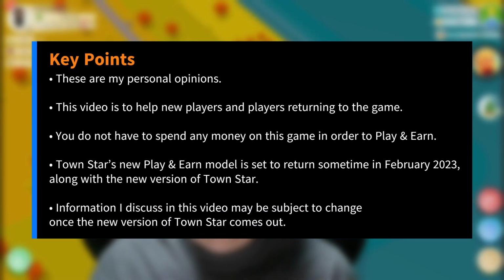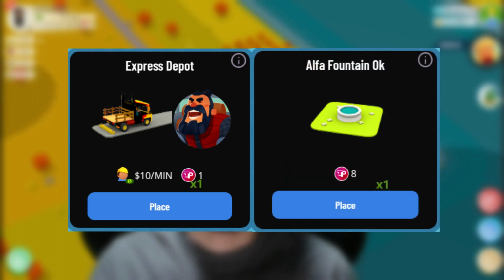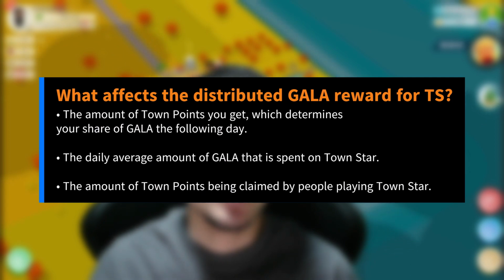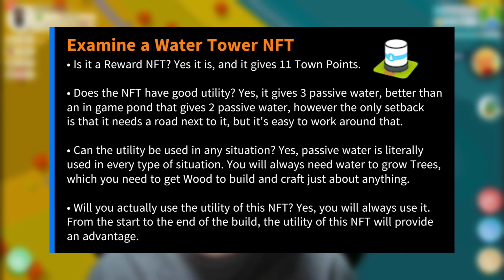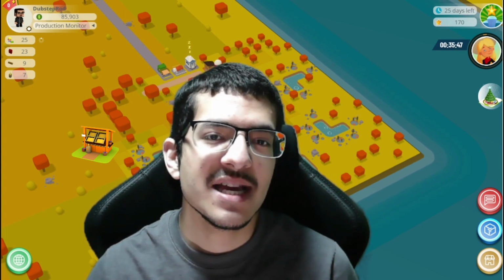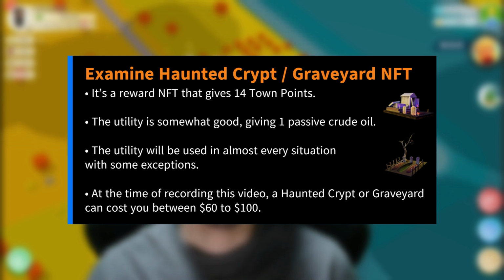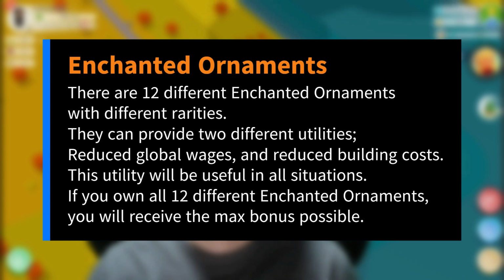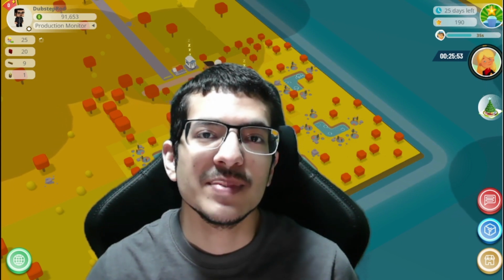Town Star Play & Earn Returns – What NFTs should you get?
In this video I explain How Play & Earn is expected to work in Town Star and then I talk about my opinion on the best NFTs you should get for Town Star Play & Earn.

Information in this video is subject to change. This is just an early look into Play & Earn based on everything we know so far.

You should not purchase NFTs as an Investment. There is no guarantee you will make money from Play & Earn.

If you haven't made a Gala Games account yet, sign up via this

TIMESTAMPS
0:00 Intro
1:06 Part 1 - How Play & Earn Will Work In Town Star
1:22 Daily Challenges
3:23 Competitions
5:03 What affects the distributed GALA reward for Town Star?
5:47 Part 2 - The Best NFTs To Get For Town Star Play & Earn
7:14 Water Tower
9:39 Wheat Stand
11:23 Haunted Crypt or Graveyard
13:27 Mirandus Skins
13:49 Enchanted Ornaments
14:12 Great Woodlands Ghost Card
15:04 Express Depot
15:20 Rare Water Pump
15:35 Feedbot
16:03 Summary
16:26 Closing Comments
16:49 Outro